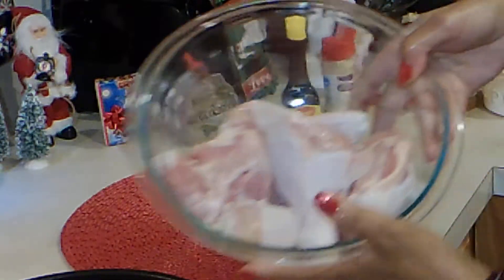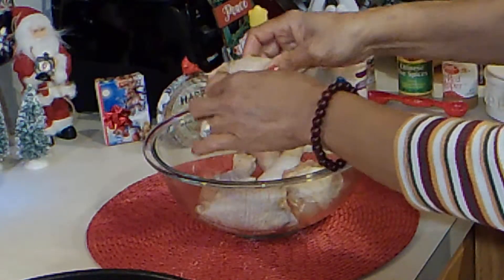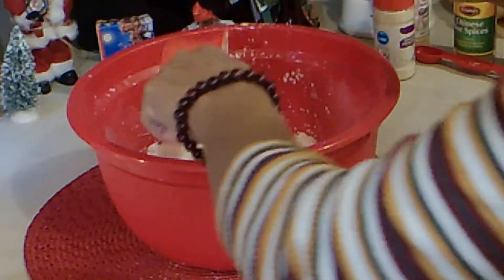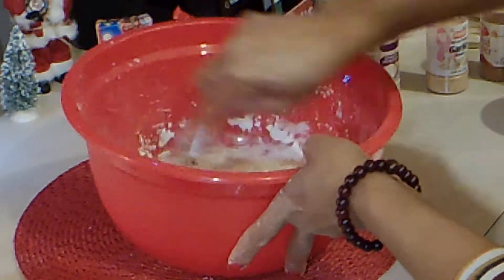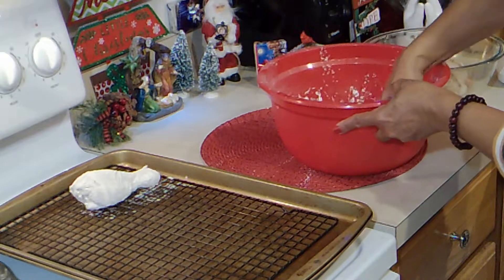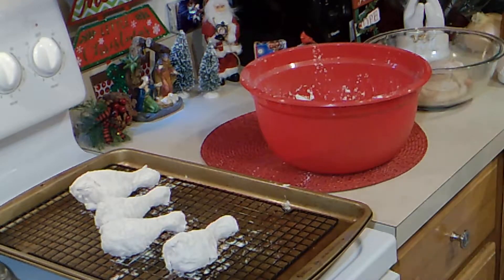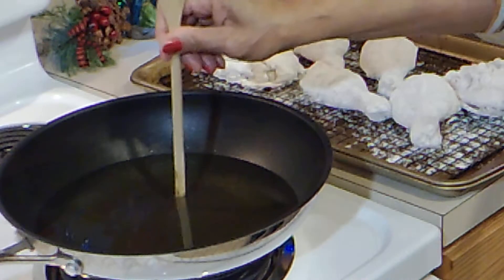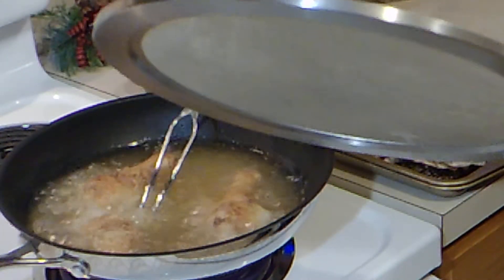How to make Jollibee Chicken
This is a Philippine inspired recipe.  This is a amazing fried chicken with delicious spices and a perfect crunch. The dipping gravy just takes it over the top. Try this recipe it is a crowd pleaser for sure. I love playing around with flavors and creating in the kitchen. No matter what the dish I like to recreate it and make it my own. Si Bon! Bon Appetit! smiles